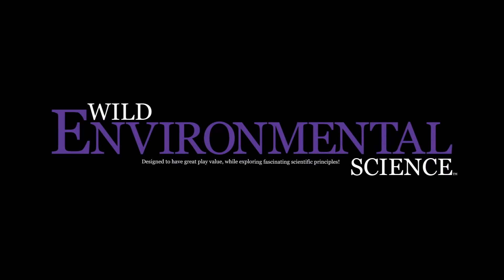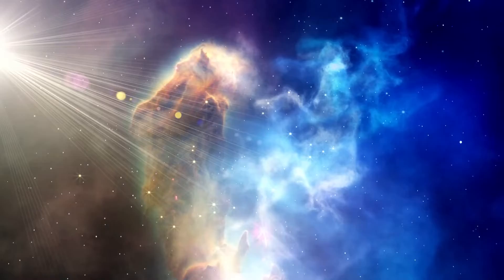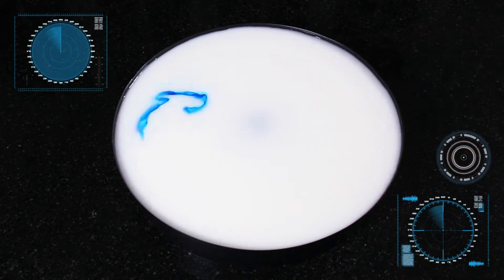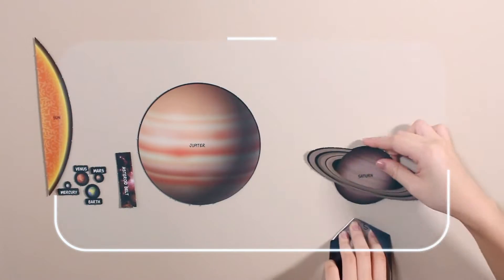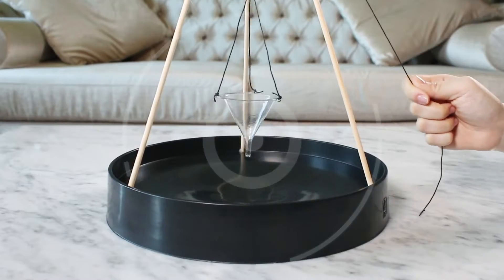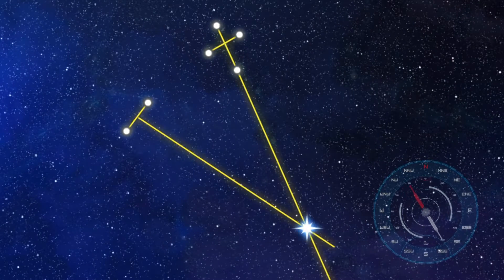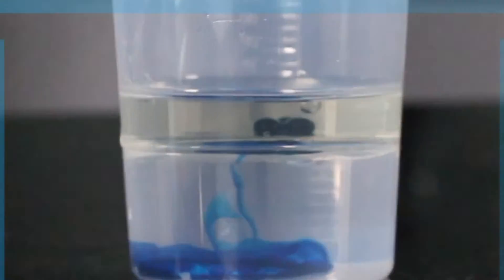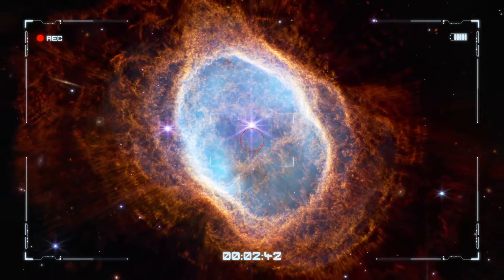WES122XL Cosmic Science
Journey through the Solar System, and past stars in distant galaxies, to discover the mysteries of the Universe. What is a black hole and what might happen if you fell into one? What causes a massive star to explode in a supernova? What is gravity, and how does it affect objects, both in space, and down here on Earth? Make a scale model Solar System, a Moon crater, and a 3D supernova model. See amazing astronomical images with a projector torch, and experiment with orbits and forces, using a unique black hole gravity well. Set up a pendulum to measure the Earth’s gravity and create amazing sand patterns. Learn about the constellations and how to navigate using the stars. With a 32-page instruction book, packed with incredible astronomical information and beautiful images, the Cosmic Science kit is the ultimate way to spark an interest in space.